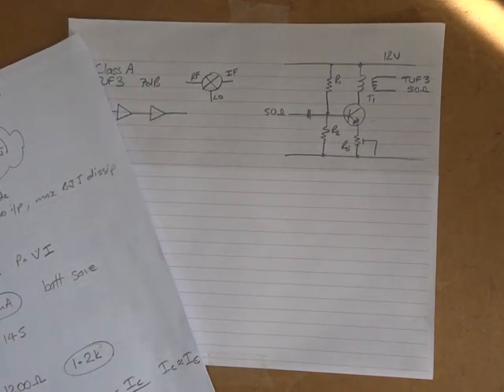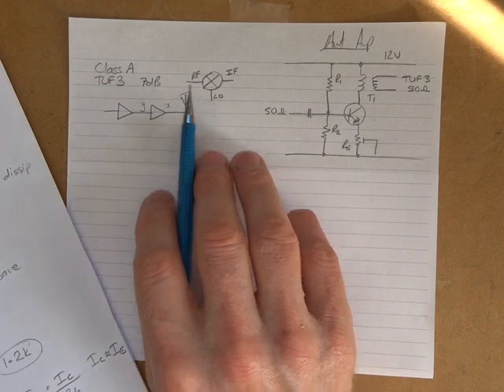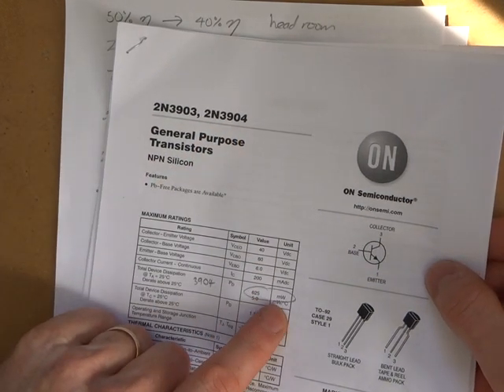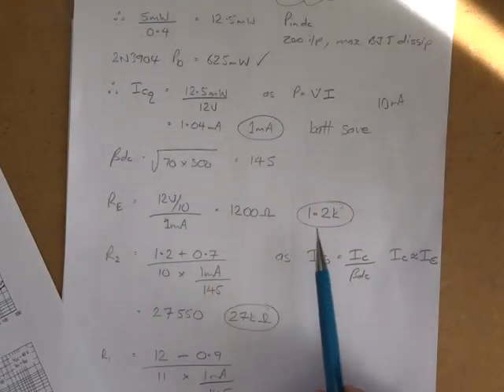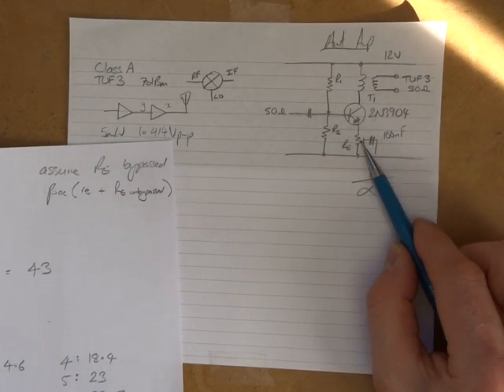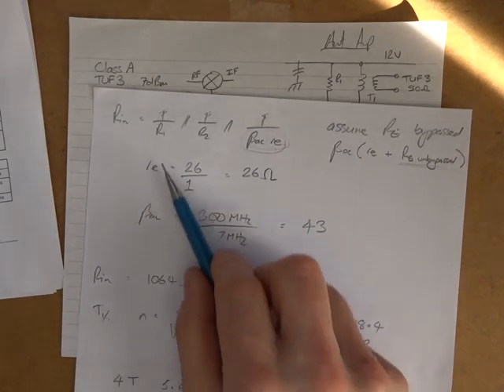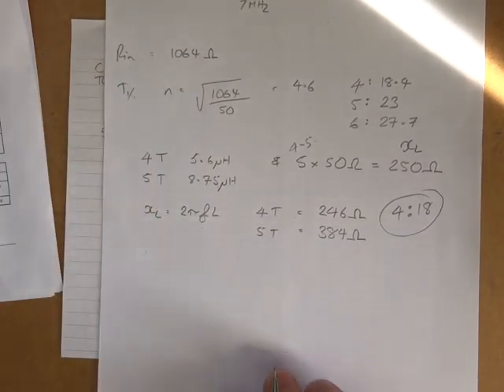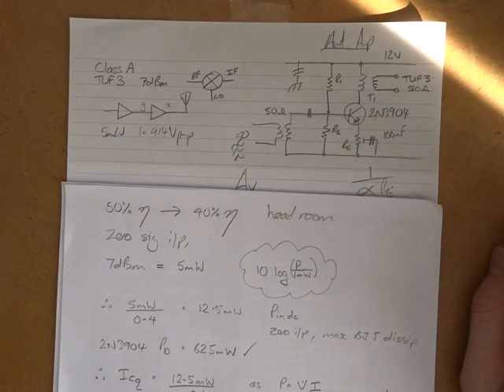Approaches to Class A Common Emitter Amp Biasing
The aim of this video is to start a conversation in the comments about how best to approach biasing, in this case, a Class A transformer coupled RF amplifier.